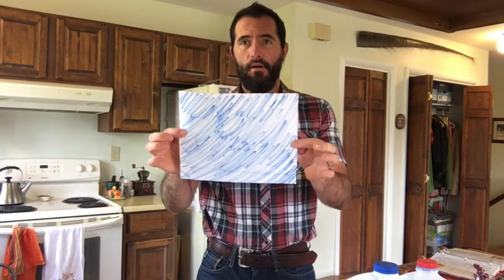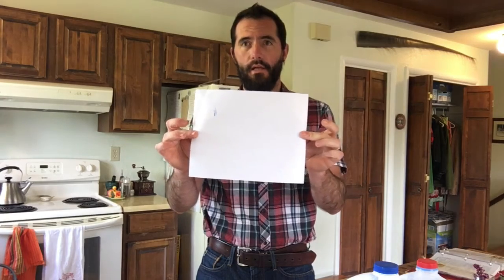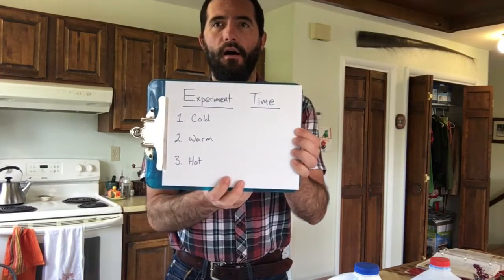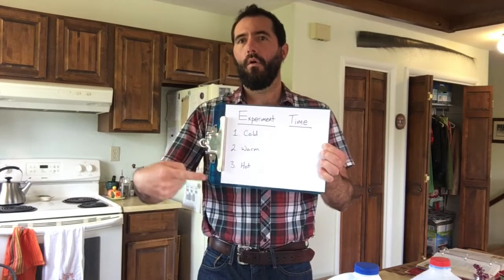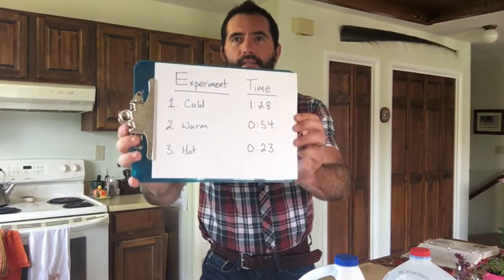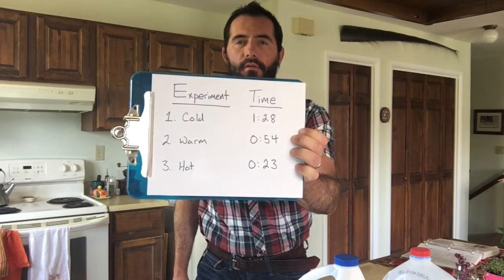Speed Of Chemical Reactions (Blue Food Dye)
At home chemistry activity for kids.